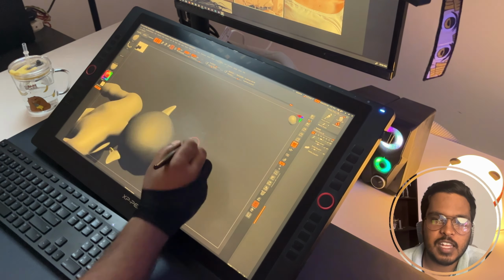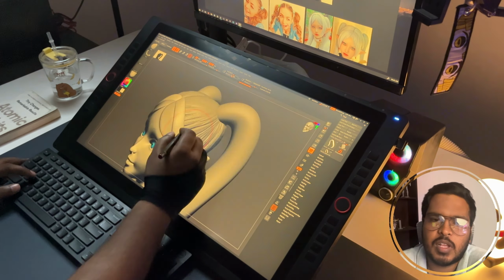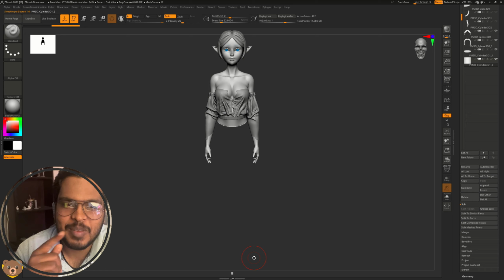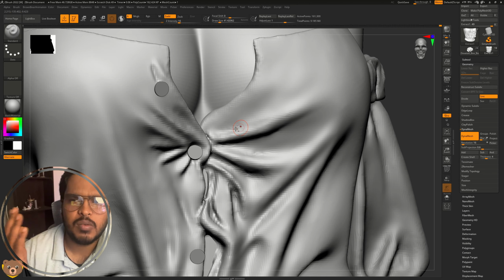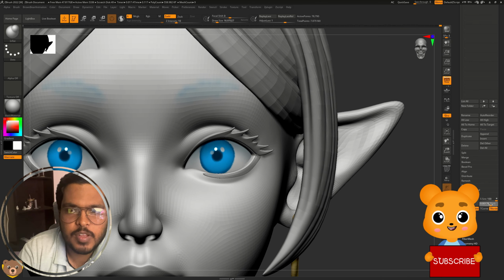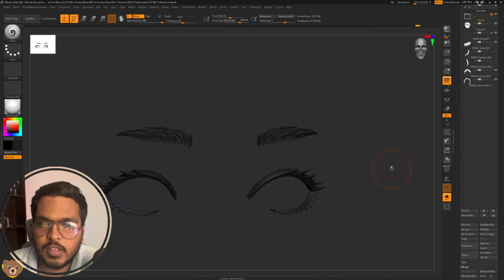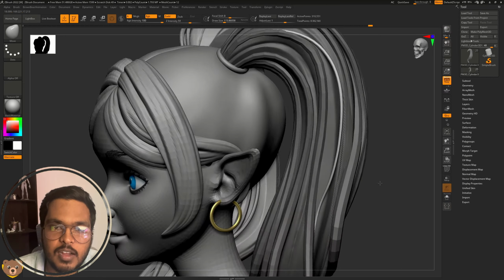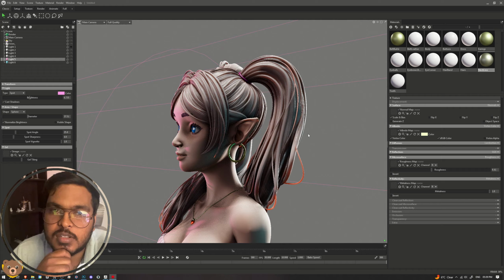Frieren: Beyond Journey's End | Female Anime Character Fan Art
I sculpted Frieren from Frieren: Beyond Journey's End  in ZBrush, pushing myself to sculpt clothes directly instead of using Marvelous Designer. I also focused on clean hair forms and proper structure. Afterward, I set up a turntable render in Marmoset Toolbag. In this 17-minute video, I share my process, struggles, and sculpting tips for artists. Hope you enjoy it!

Hope you get something valuable out of this video.

Master character sculpting from scratch in my full course on Udemy:
👉 Master Character Sculpting in ZBrush (Udemy)

Also available on Skillshare:
👉 Brown Bear Animation on Skillshare

Devices which I use -
Best Buy Links -
1.XP Pen Artist 24 Pro -
2.Anycubic photon mono 4k -

 💬 Have a question or want more sculpting tips?

More character sculpting videos, 3D printing tips, and Blender tutorials coming soon!